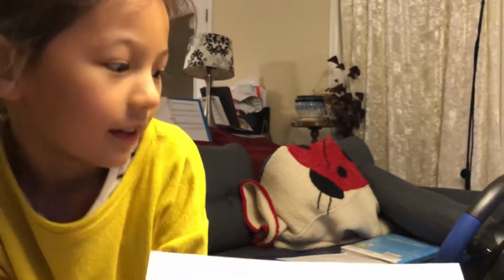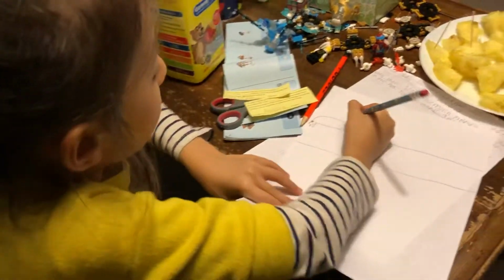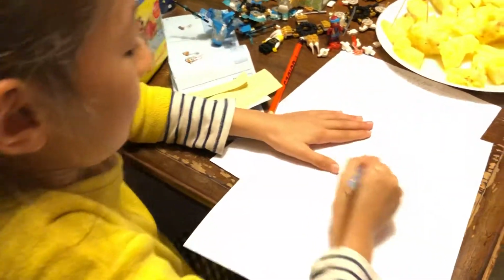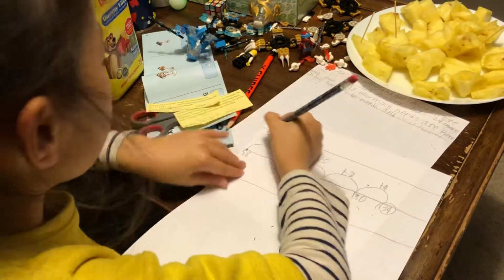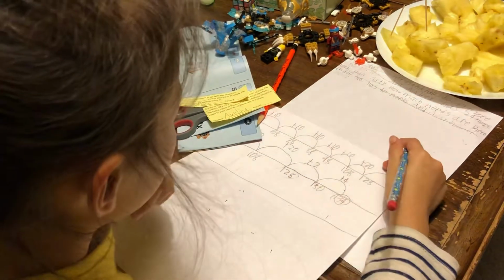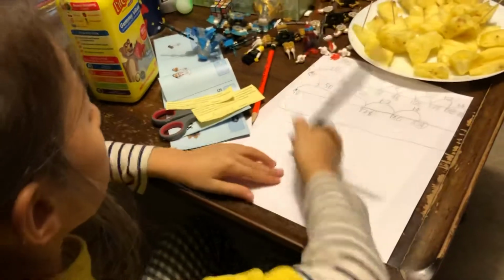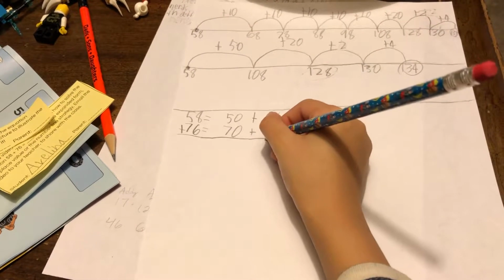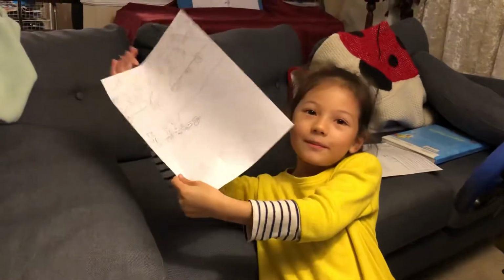Avelina teaches 2 ways to solve an addition equation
What’s 58+76? Watch and learn 2 fun ways to solve it! There’s a dog in the video!